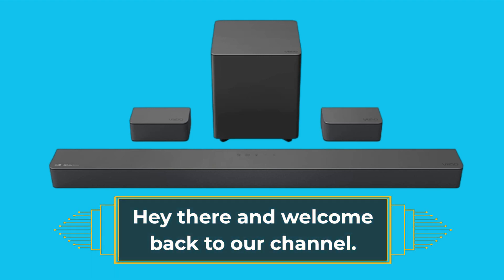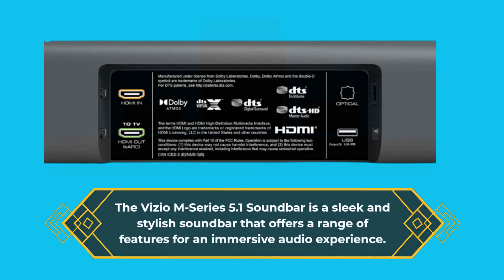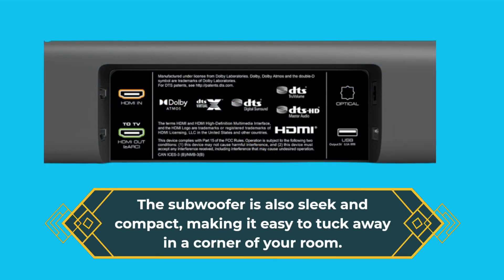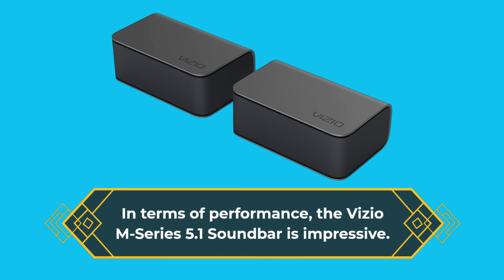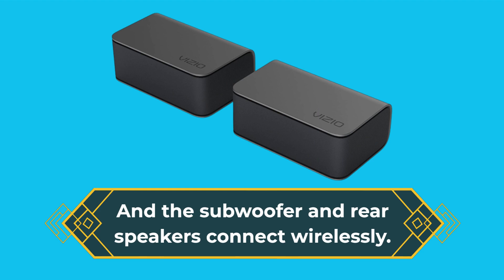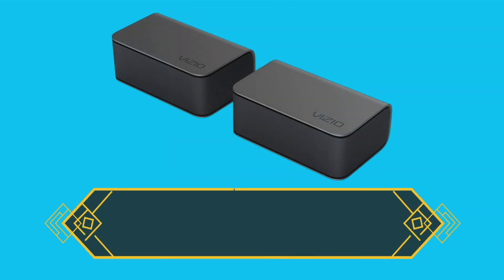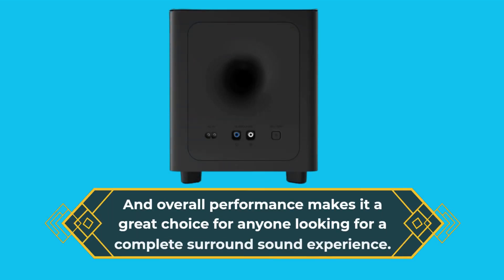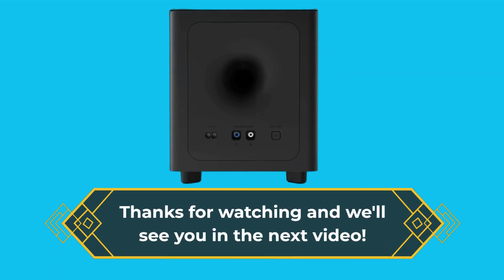Immersive Sound Experience: Vizio M-Series 5.1 Sound Bar Review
Amazon Product Name : Vizio M-Series 5.1 Sound Bar (M51ax-J6)

The Vizio M-Series 5.1 Sound Bar (M51ax-J6) Review is an in-depth analysis of the features, sound quality, and performance of this home theater system. The review covers the soundbar's design, setup, connectivity options, and the performance of its subwoofer and satellite speakers. Viewers can expect to get a comprehensive understanding of the sound quality, compatibility, and value of this popular soundbar system.